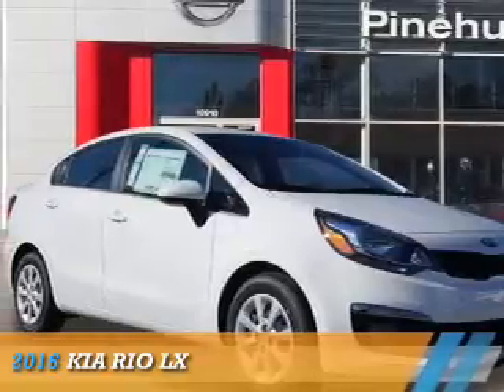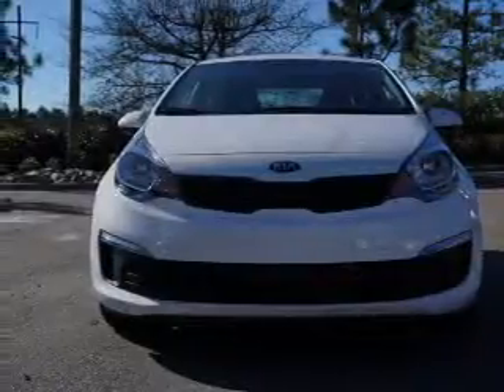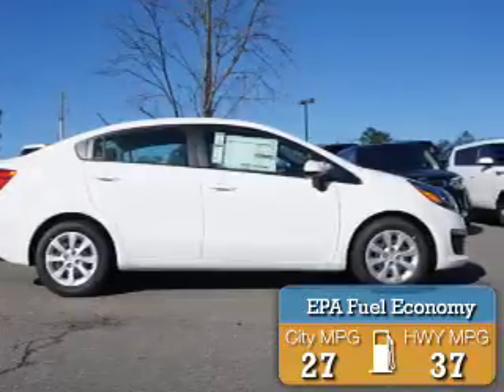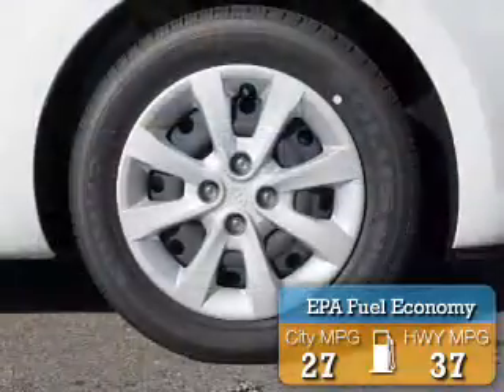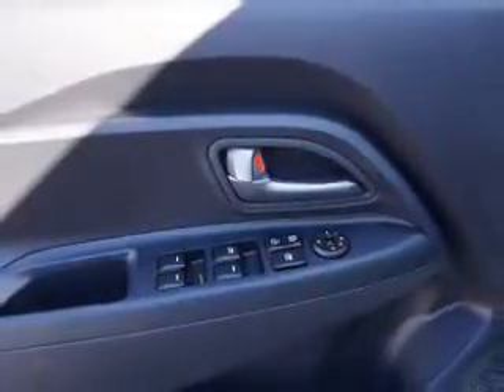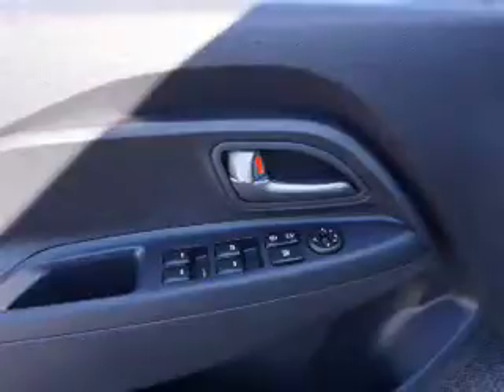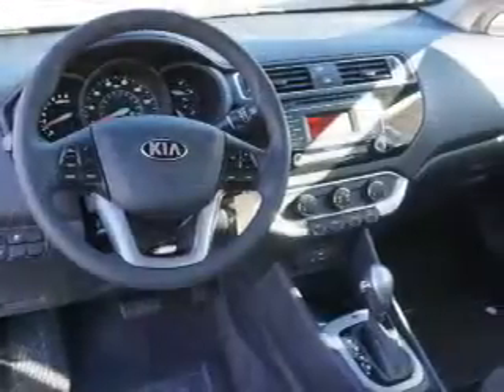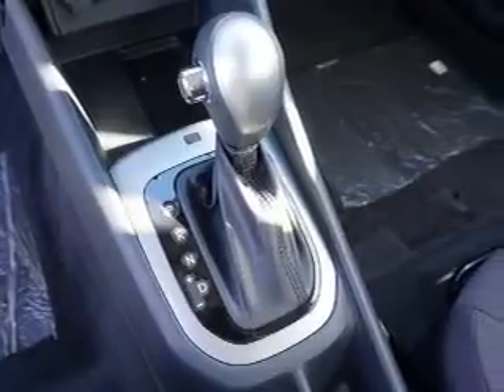2016 Kia Rio 597694 - Southern Pines NC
Year: 2016
Make: Kia
Model: Rio
Trim: LX
Engine: 1.6 liter 4 Cylindercylinder FWD
Transmission: Automatic
Color: White
Mileage: 0
Address:
VIN:KNADM4A32G6597694